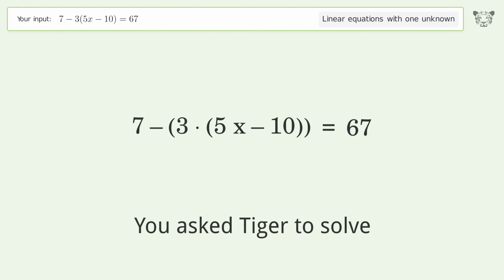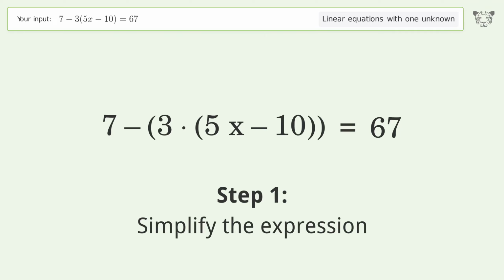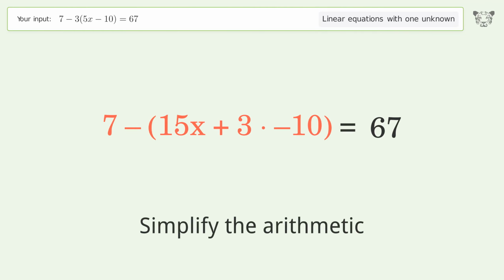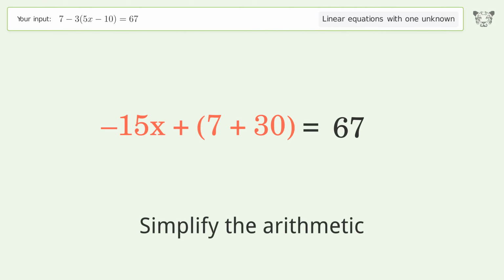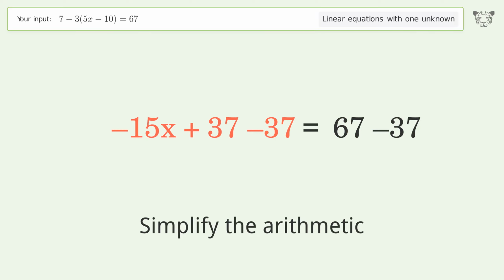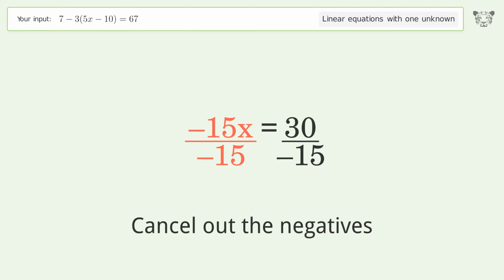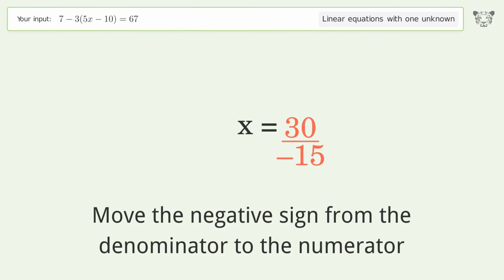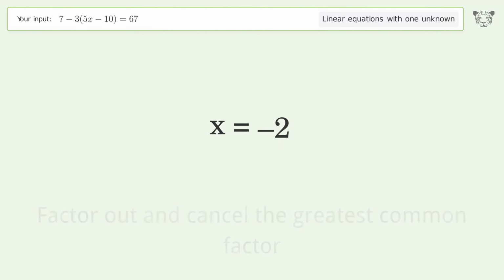Linear equation with one unknown: Solve 7-3(5x-10)=67 step-by-step solution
for a step-by-step and more tips and tricks for dealing with linear equations with one unknown.